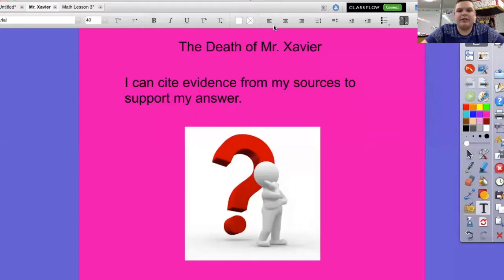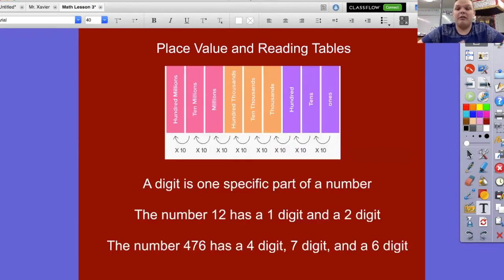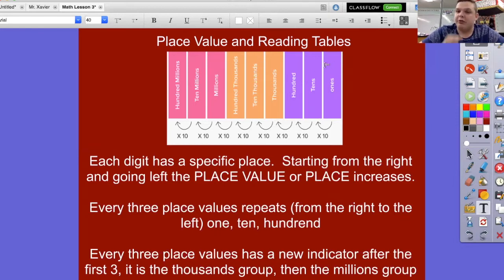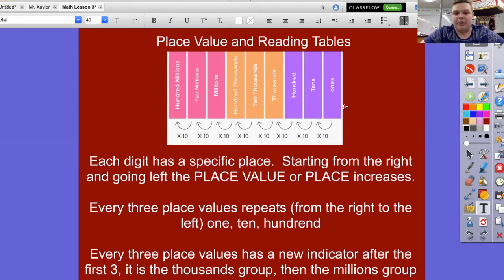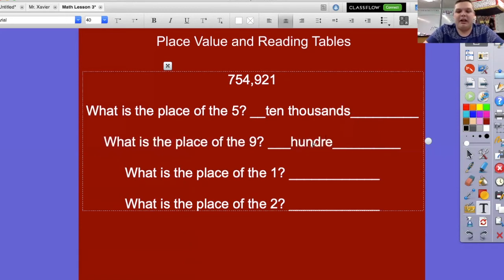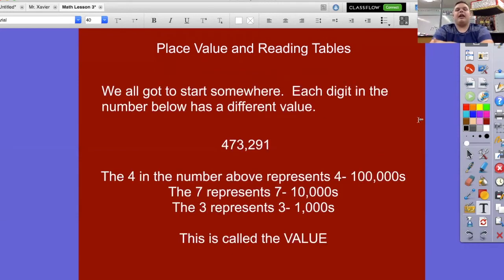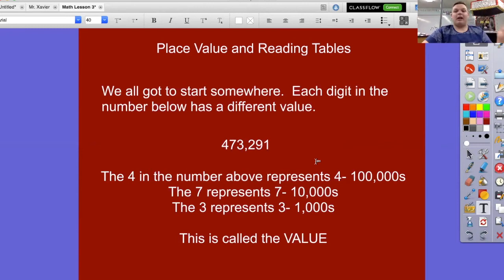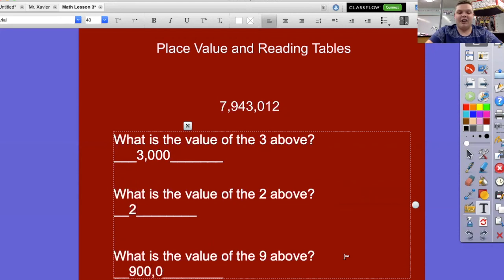Math Lesson 3: Place Value